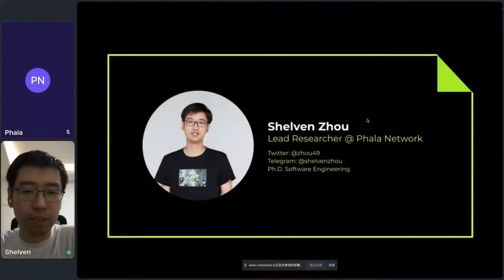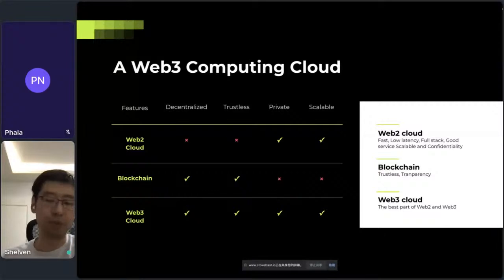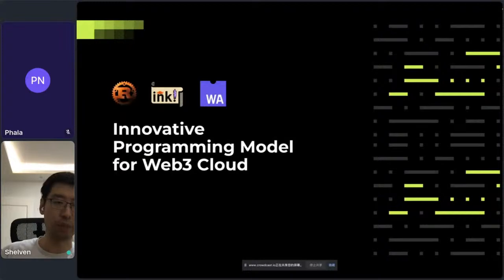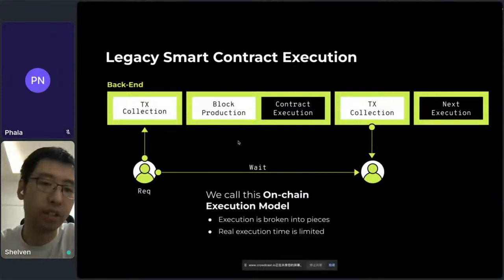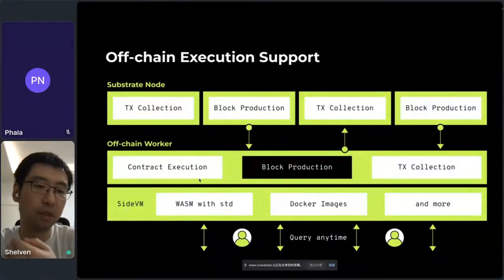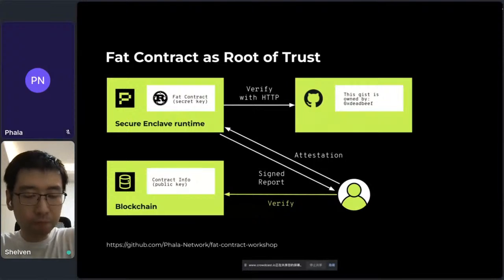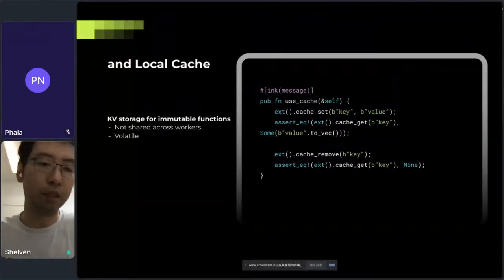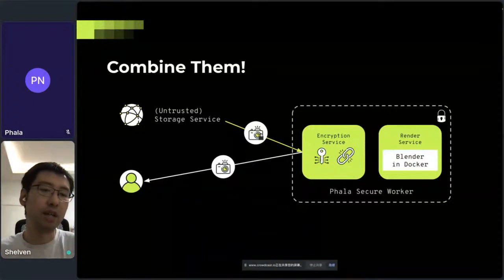Phala Network: Render Your NFT from ink! Contract | Polkadot Decoded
Speaker: Dr. Shelven Zhou, Lead Researcher of Phala Network